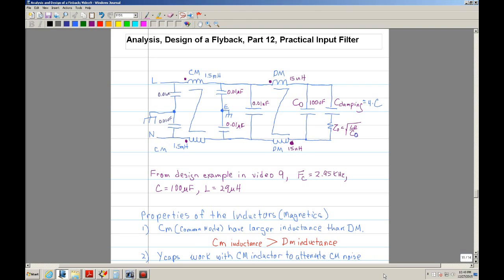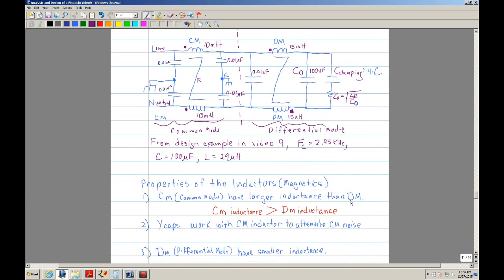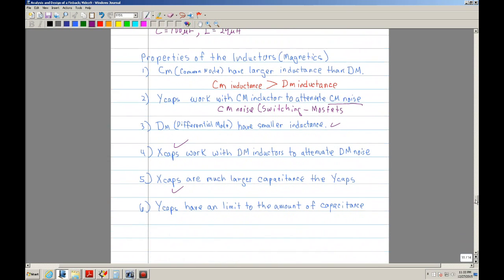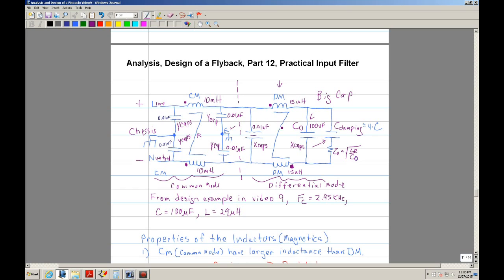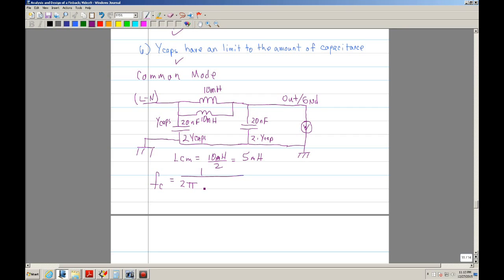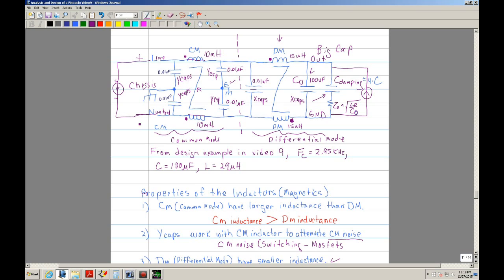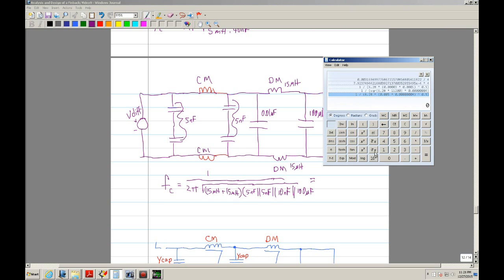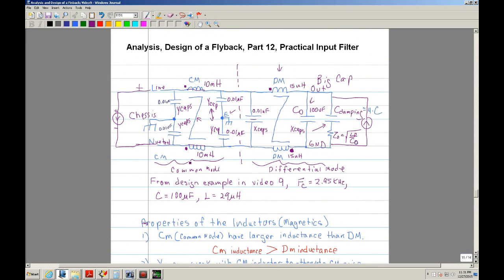Analysis and Design of a Flyback Converter; Part 12 Input Filter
In this video, I discuss how a practical input filter consisting of a common and differential input filter work. I also show how to analyze the input filter into its two configurations and show the cutoff frequencies of both the common and differential mode .